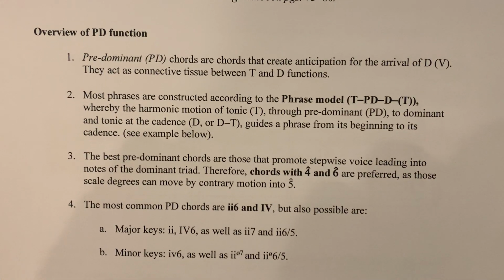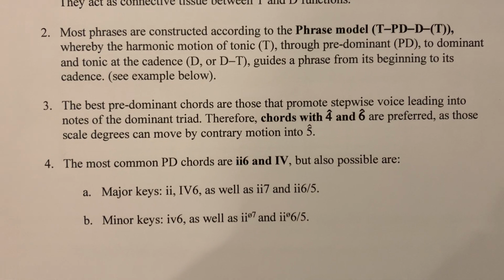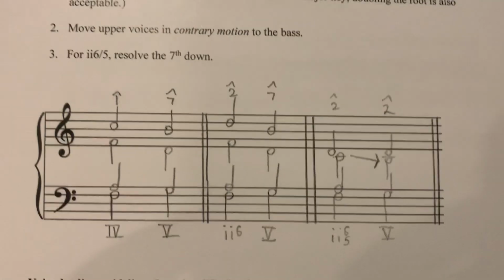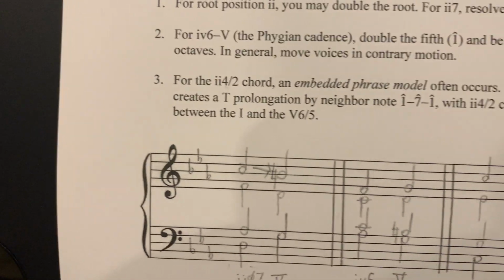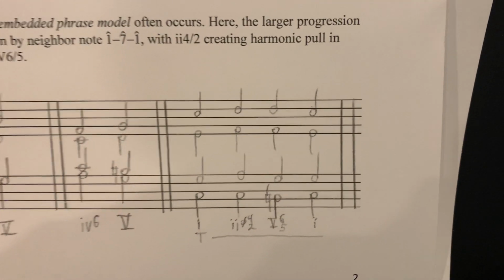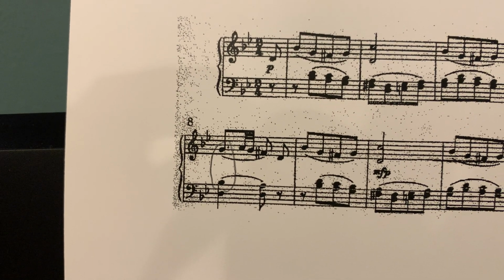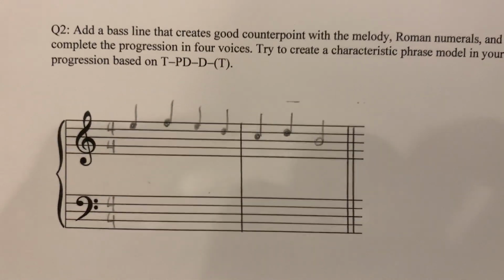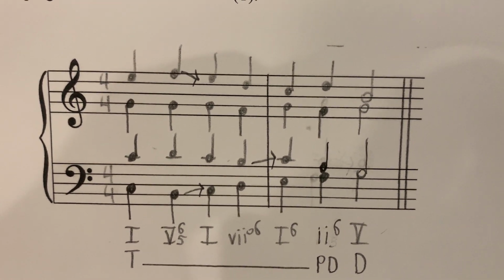Pre dominant function video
Video discussion of pre-dominant functioned chords and the phrase model.